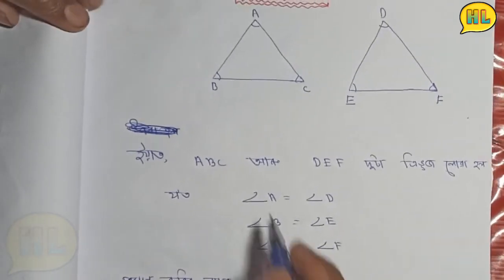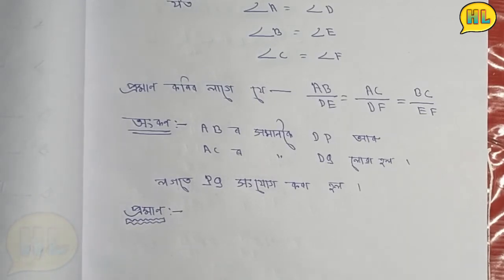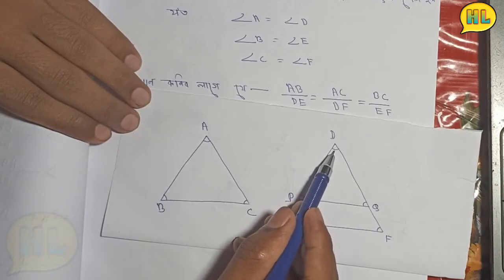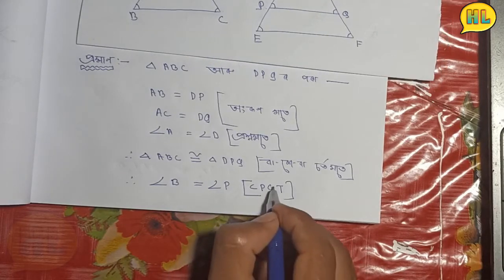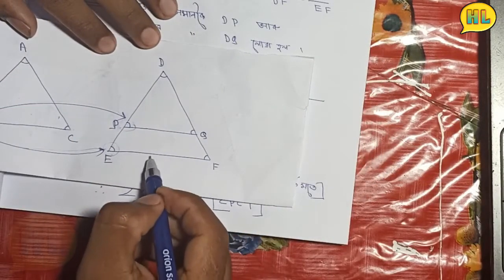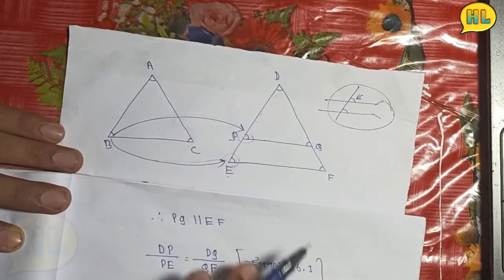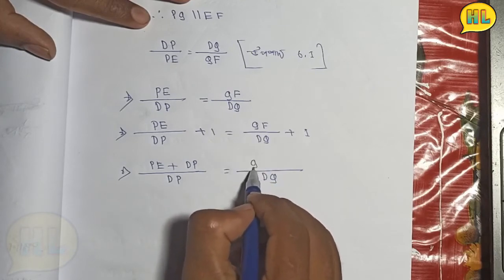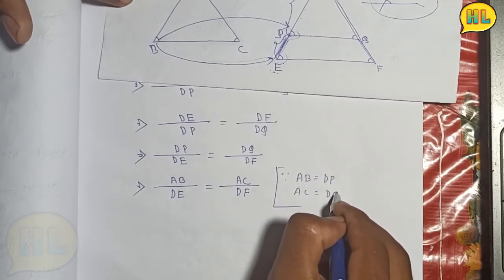উপপাদ্য 6.3 | Class 10 Math theorem 6.3 in Assamese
I will provide you all the solutions of Class IX and Class X maths